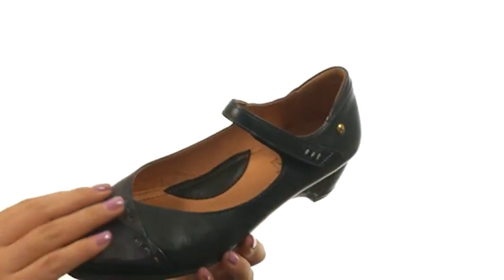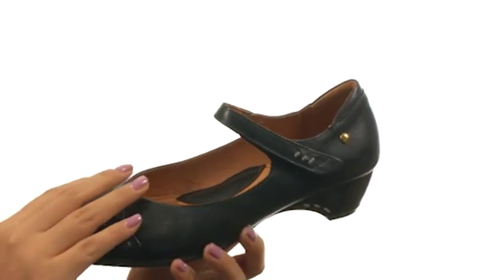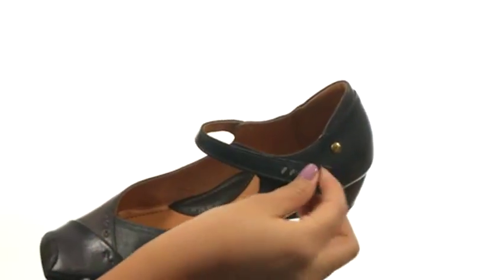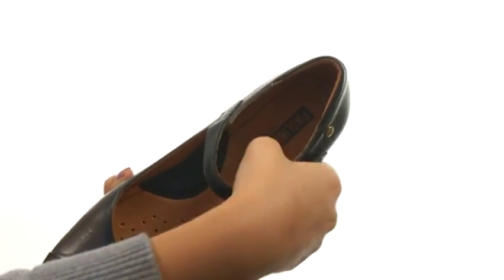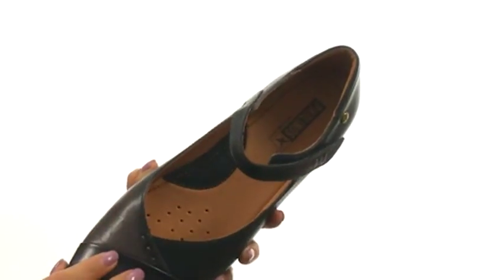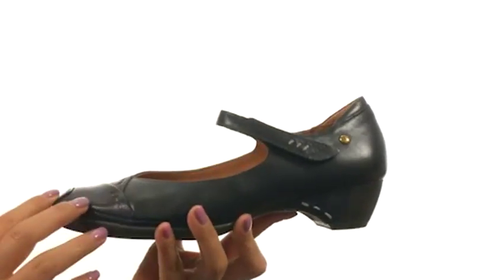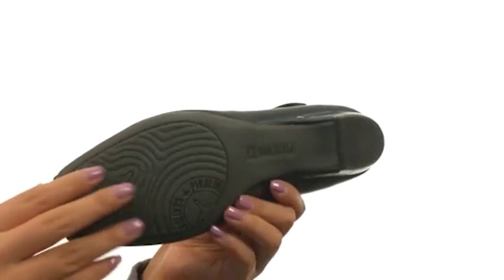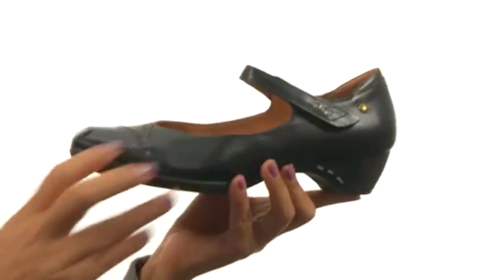Giày đế thấp Pikolinos Gandia 849-5574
Giày đế thấp bấm mua ngay tại tủ quần áo của bạn thành những gì bạn yêu thích với Gandia 849-5574 tuyệt đẹp từ Pikolinos®. Da rám nắng bán rau trên cao trong một hình bóng mary jane.Hook-and-loop dây đeo cho dễ dàng và tắt. Lớp lót bằng da.